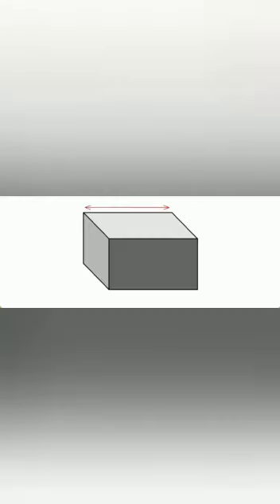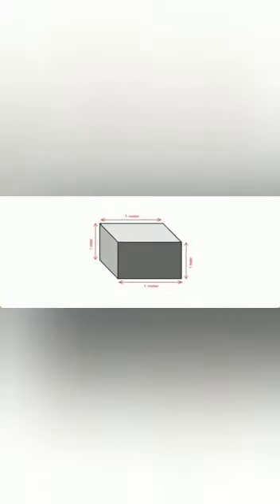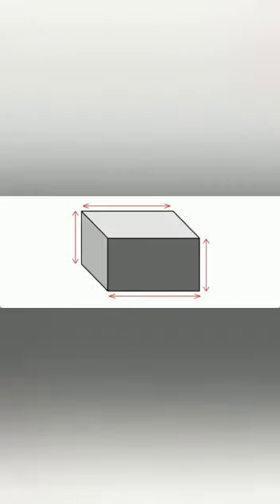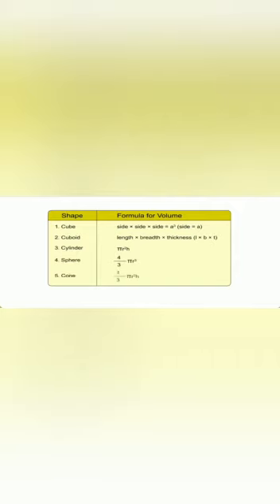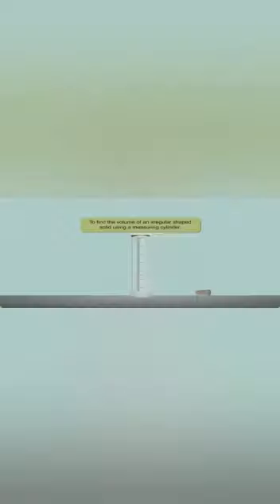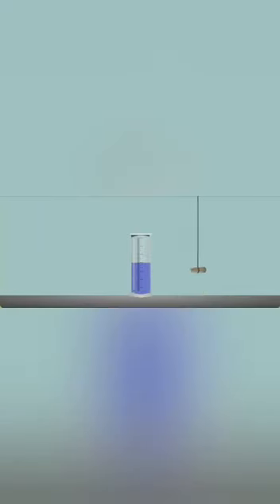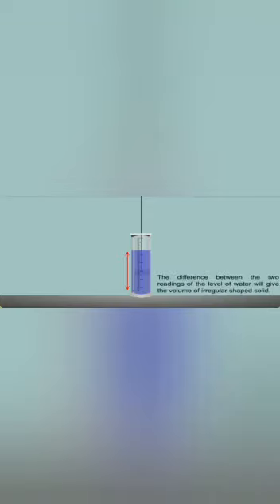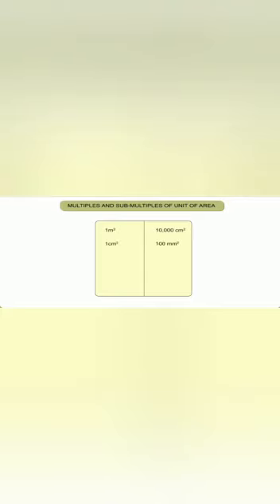CLASS 8 (Physics)